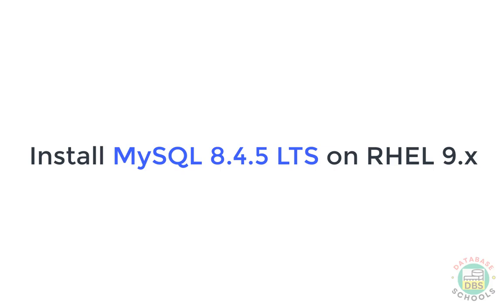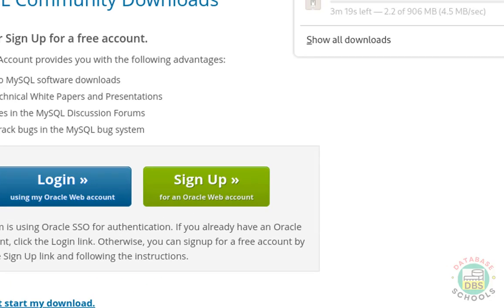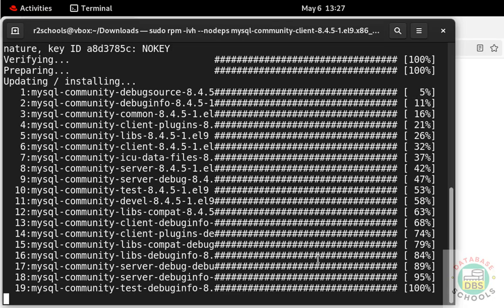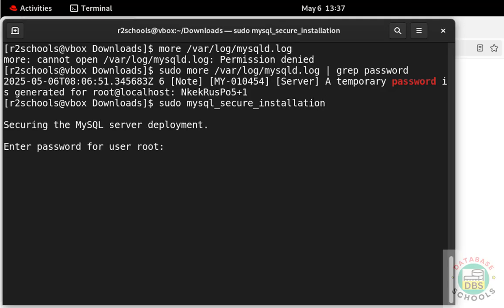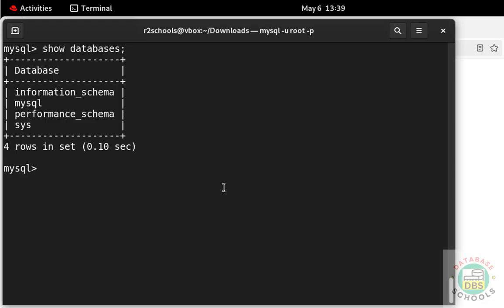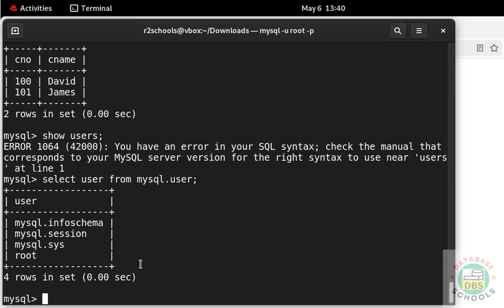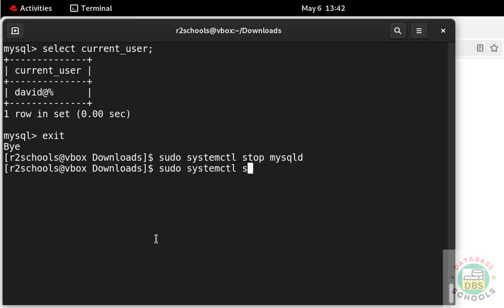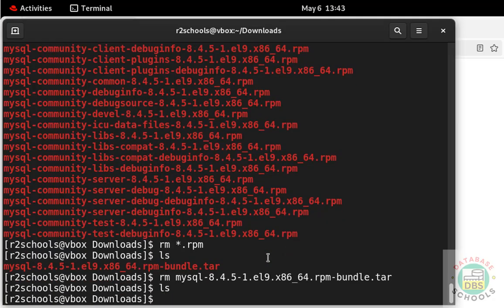Install and Configure MySQL 8.4.5 LTS on RHEL 9 step by step guide | 2025 Updated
In this tutorial, I'll guide you through the process of installing and configuring MySQL 8.4.5 LTS on RHEL 9. MySQL is a popular, open-source relational database management system, and version 8.4.5 LTS offers a stable and feature-rich platform for your data. This guide provides a clear, step-by-step approach to get MySQL 8.4.5 LTS up and running on your RHEL 9 system.

* Download the MySQL 8.4.5 LTS installation packages for RHEL.
* Install the MySQL server and client.
* Secure the MySQL installation.
* Configure MySQL for optimal performance.
* Start, stop, and manage the MySQL service.
* (Optional) Connect to the MySQL server using the command-line client.
* (Optional) Create a basic database and user.

install mysql 8.4 RHEL 9,
setup mysql 8.4.5 lts RHEL 9,
configure mysql 8.4 RHEL server,
RHEL 9 mysql 8.4 installation guide,
how to install mysql on RHEL step by step,
mysql server install RHEL 9,
RHEL database server setup mysql,
install rdbms RHEL 9,
get started mysql RHEL,
mysql 8.4 lts install RHEL,
RHEL 9 database setup,
install mysql server step by step linux,
configure mysql for production linux,